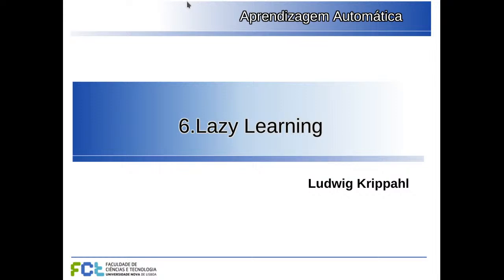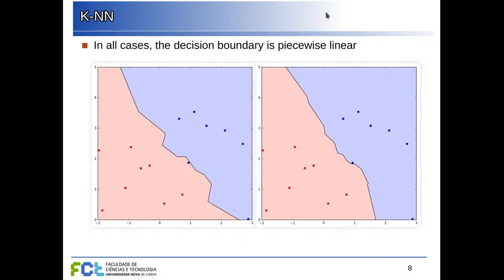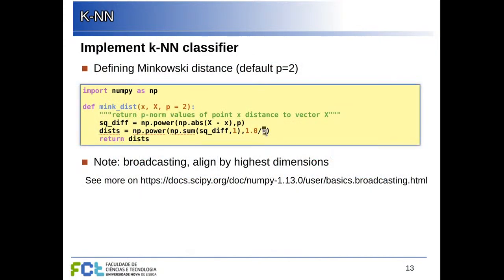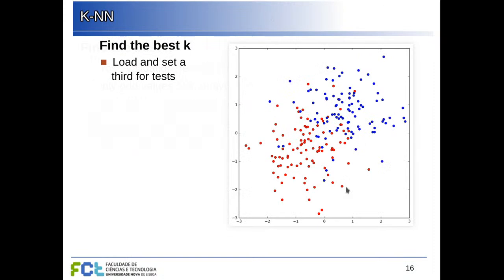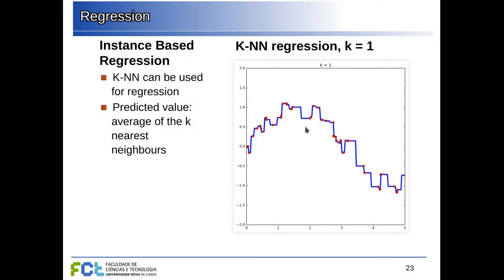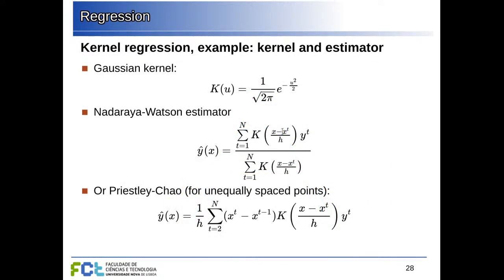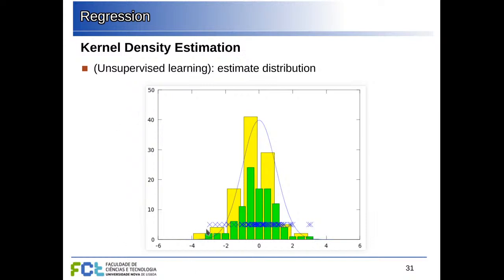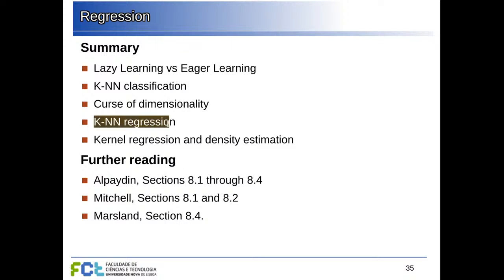AA T06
Lazy learning. K-NN. Kernel regression and kernel density estimation.